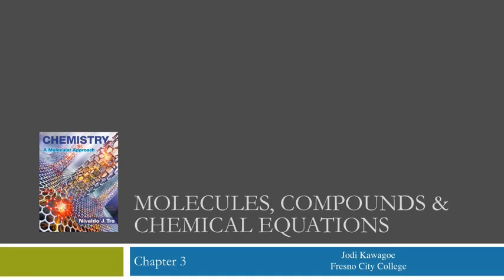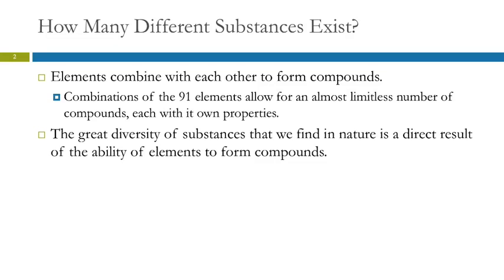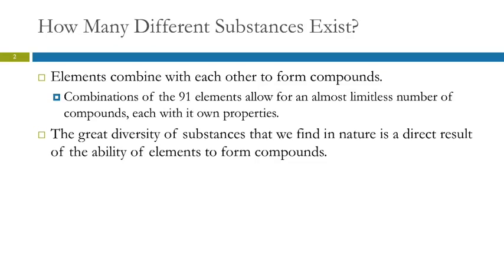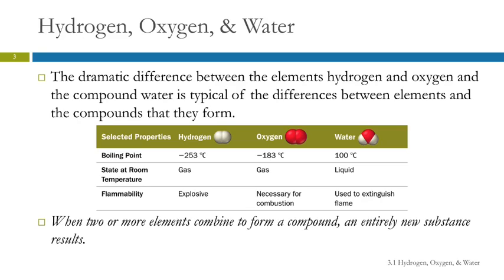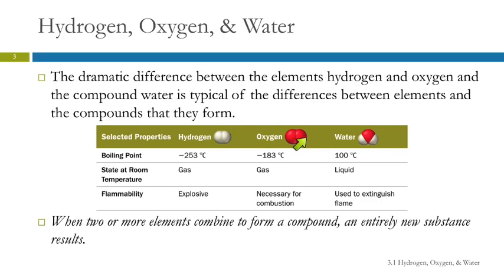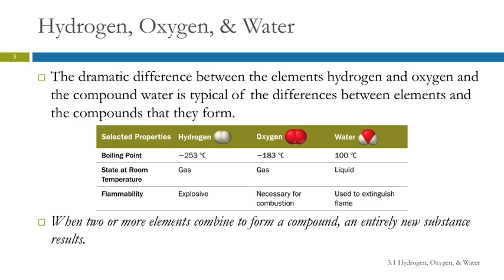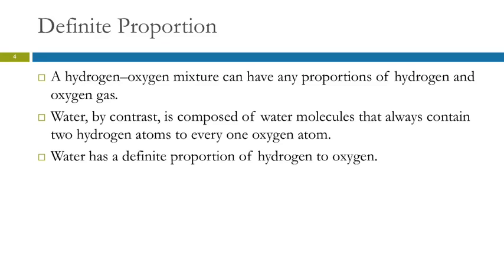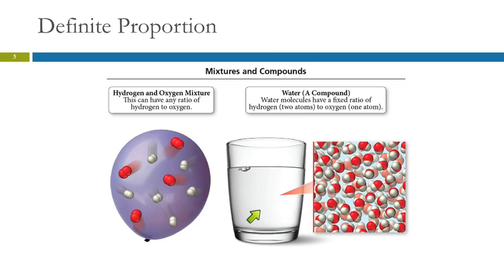3.1 Hydrogen, Oxygen, & Water